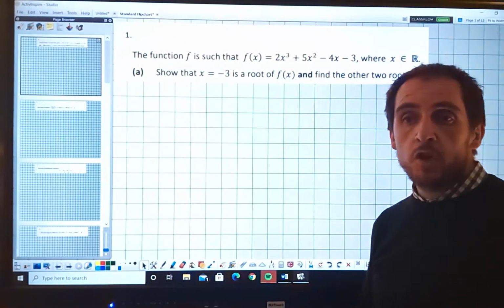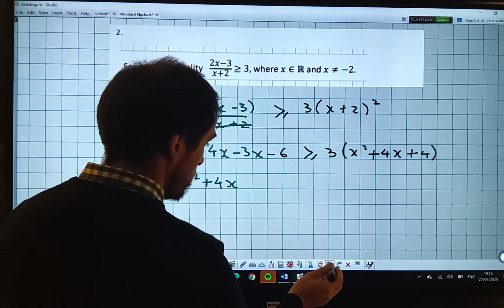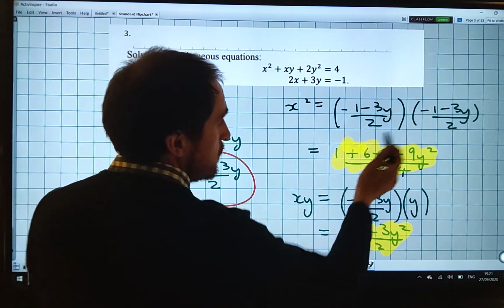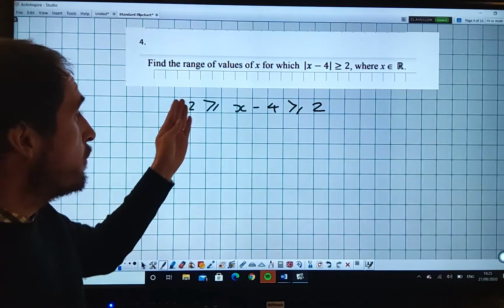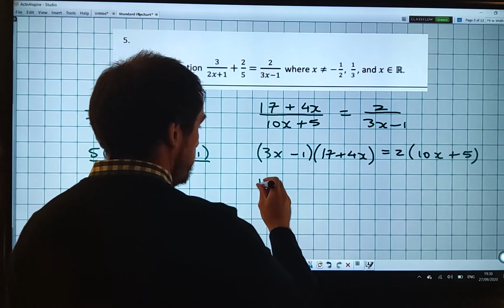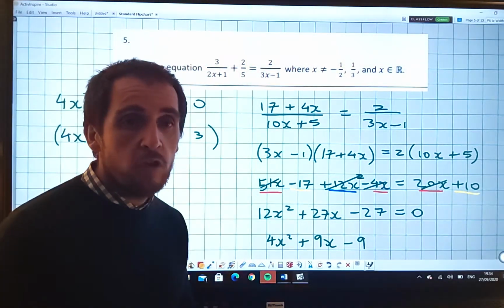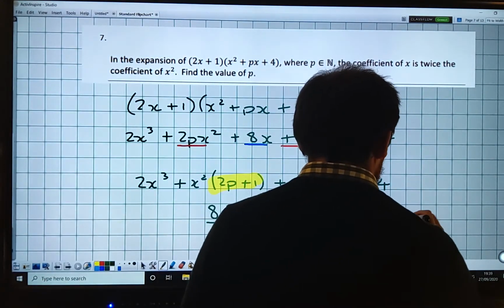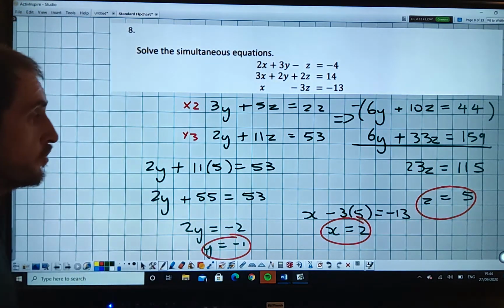Honours Maths Assessment 1